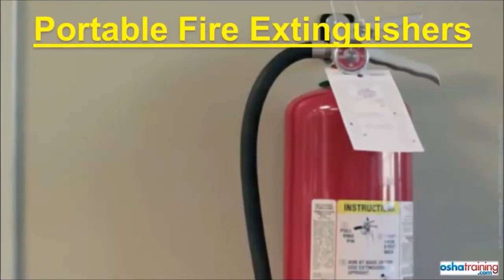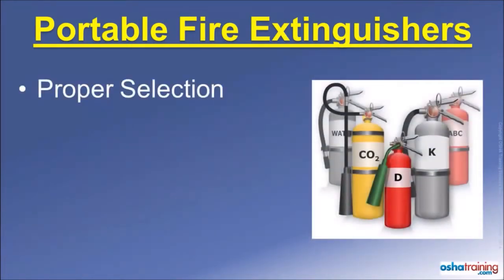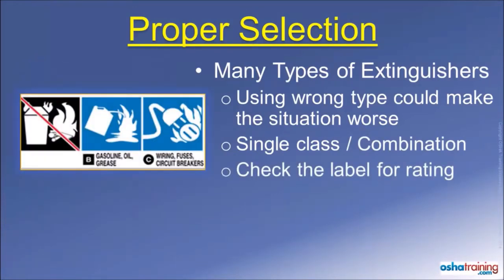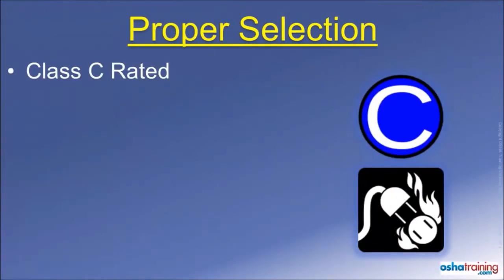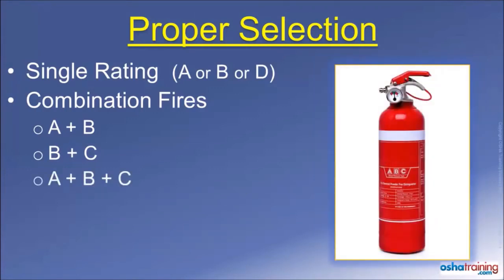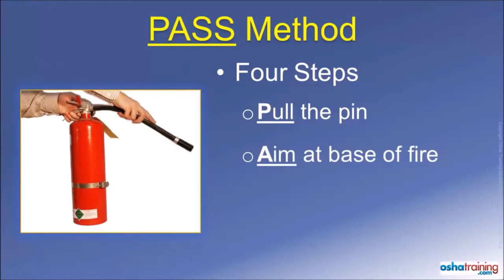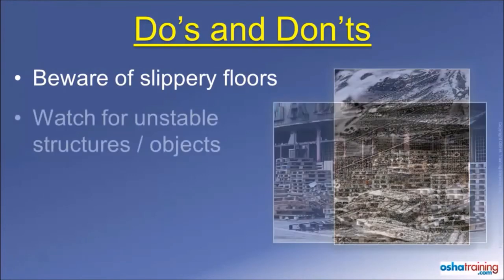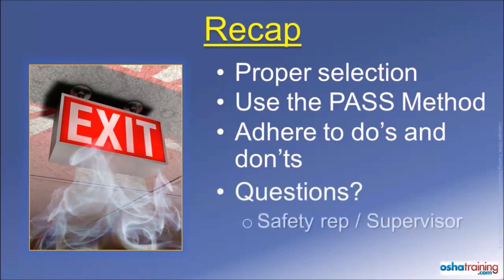FireExtinguisher Types and Usemethod How?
To know the fireextinguisher types and usemethod.
Credit to Osha training video.
Video from Y.T. Channel